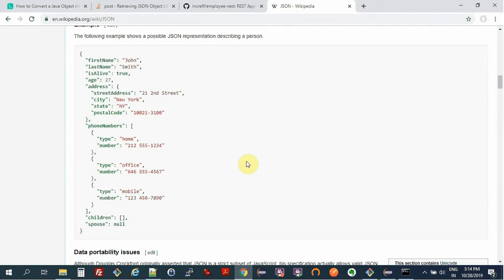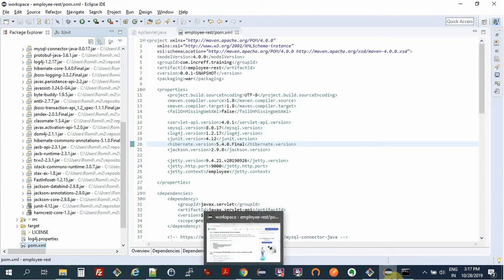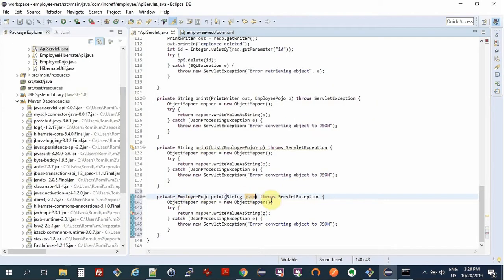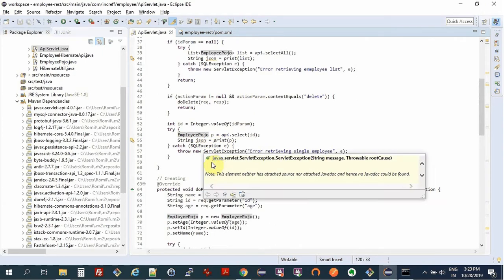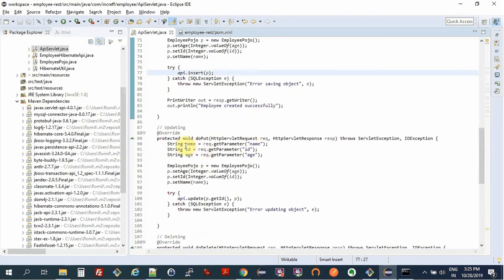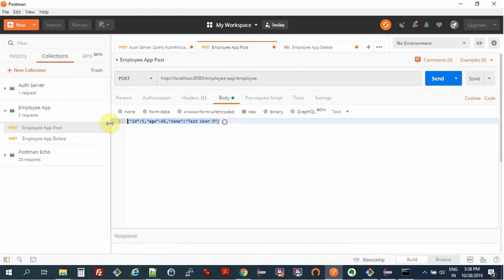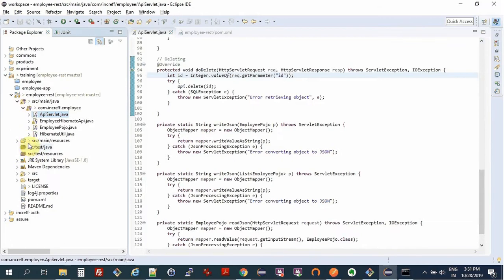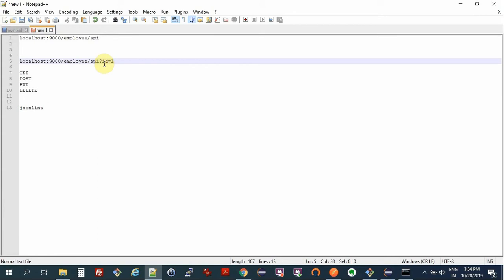REST and JSON Tutorial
Teaches conversion of Java Objects and JSON and how we can invoke servlets using them